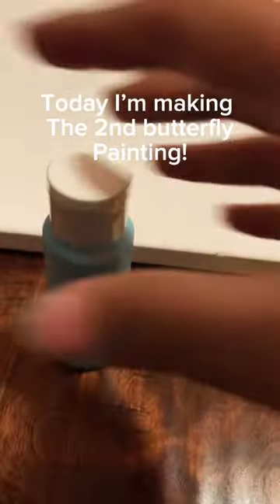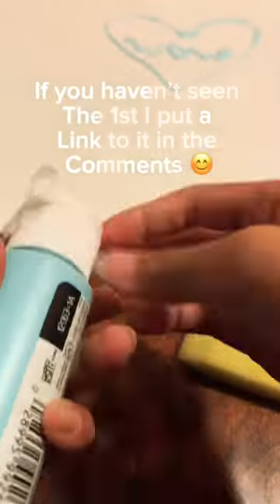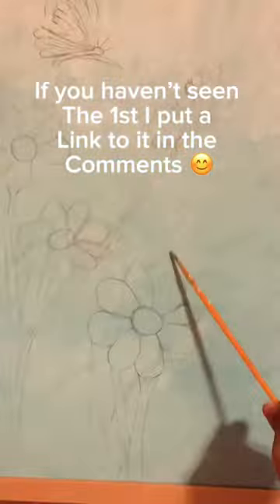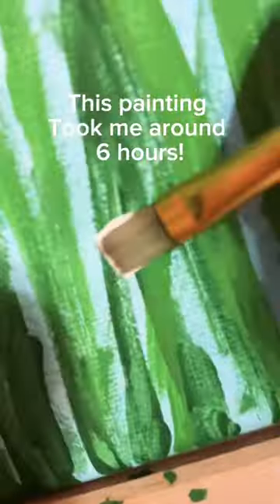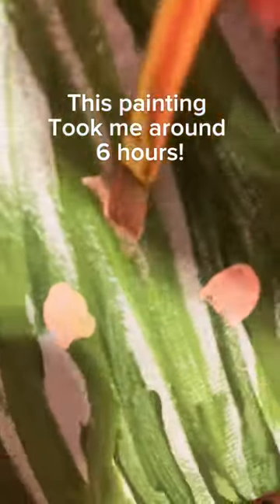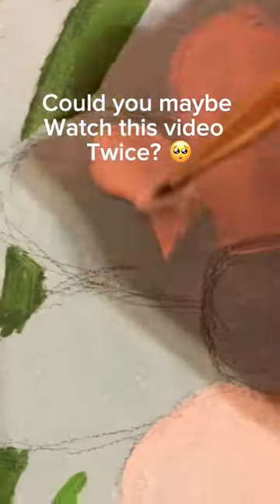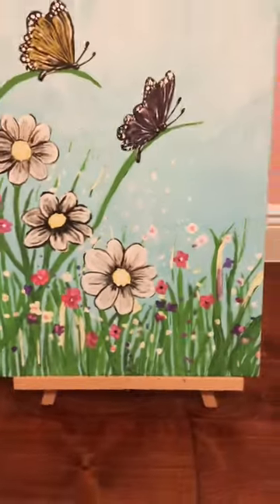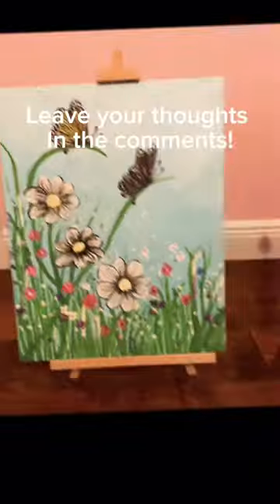Butterfly and daisy painting(Part 2)